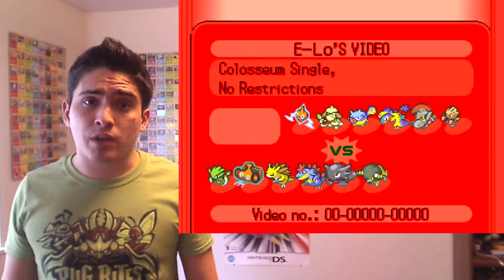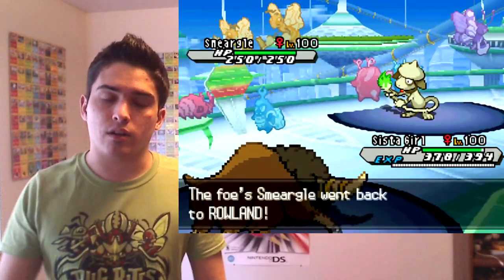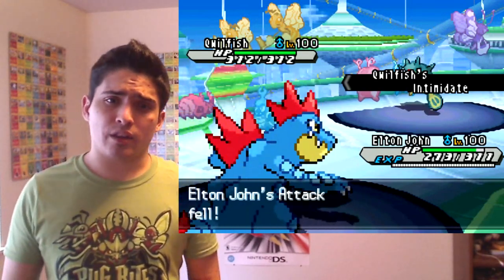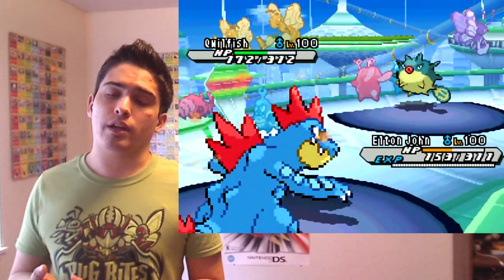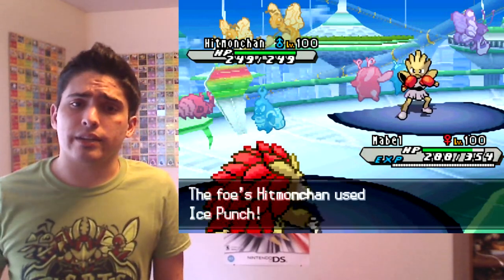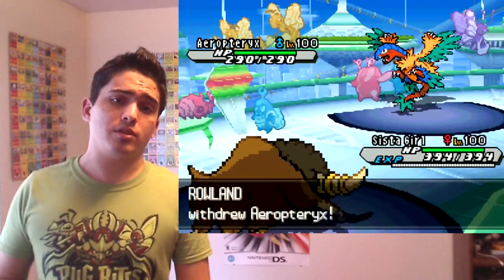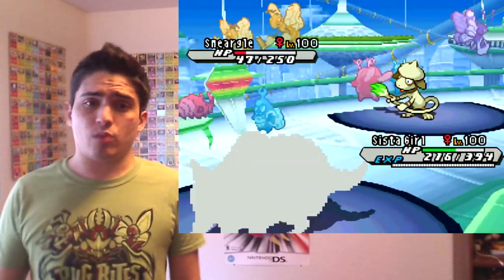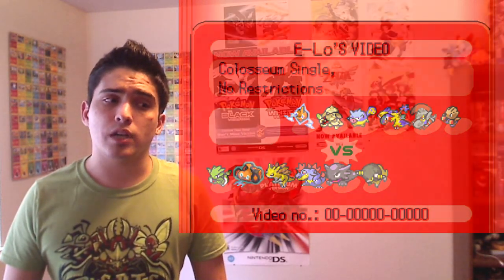Wi Fi Single #506: Rowland521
I hate having to change my equipment every week :(
Facebook (Facebook people see this before everyone else, like my page if you want in on that!)